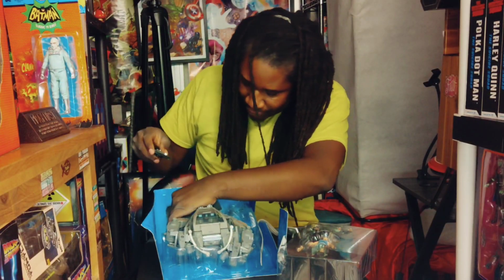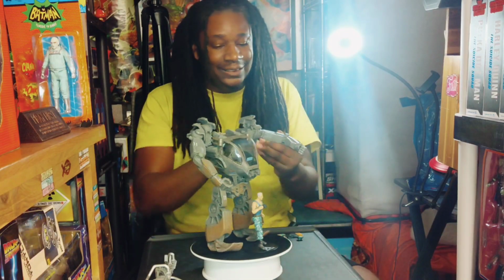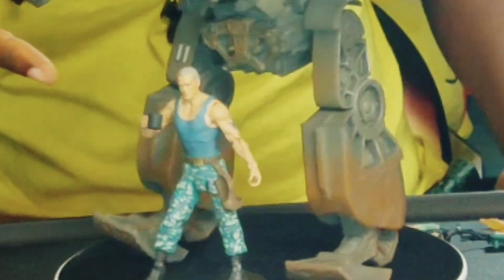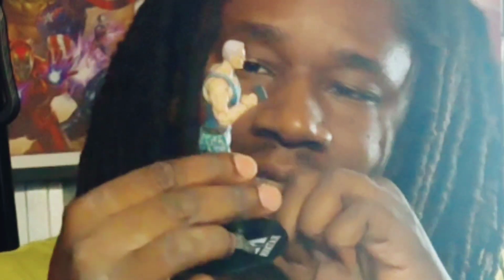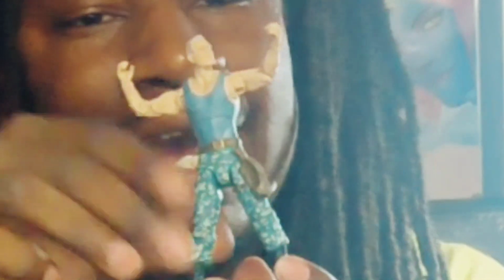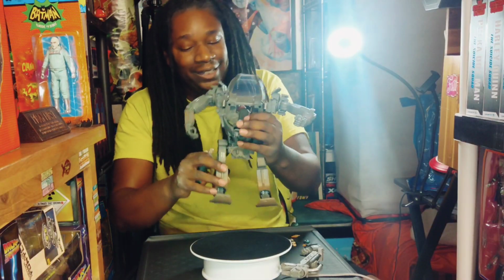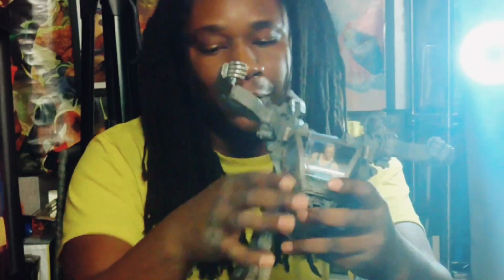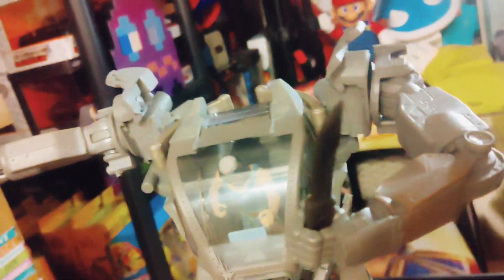AVATAR AMP SUIT & COLONEL QUARITCH MCFARLANE TOYS UNBOXING/REVIEW!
BUY OR NO BUY? LET ME KNOW WHAT YOU THINK!
MUSIC FROM KILLER CUTS SOUNDTRACK